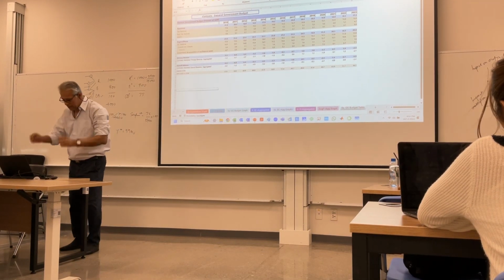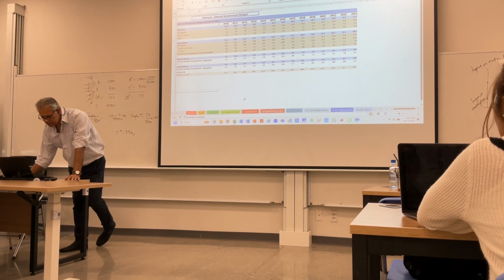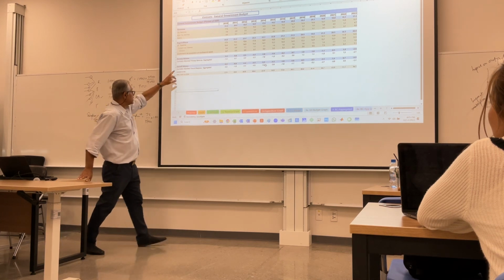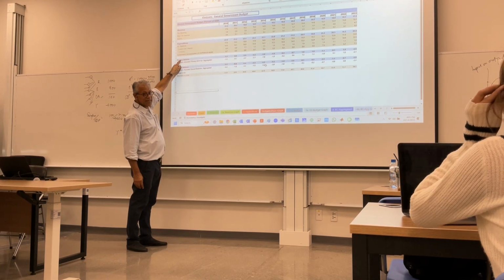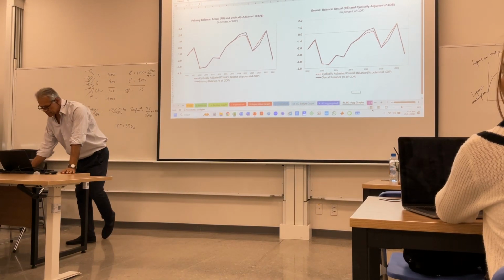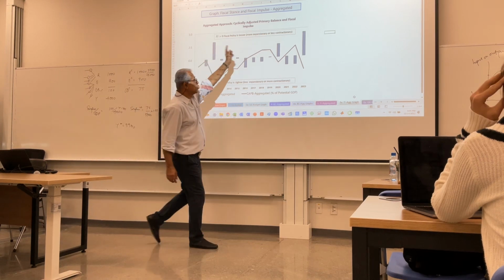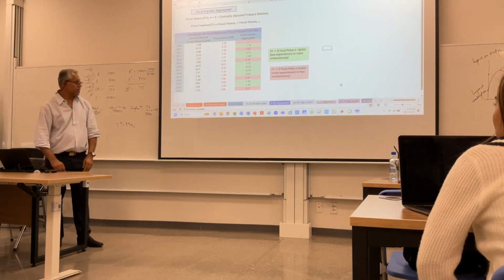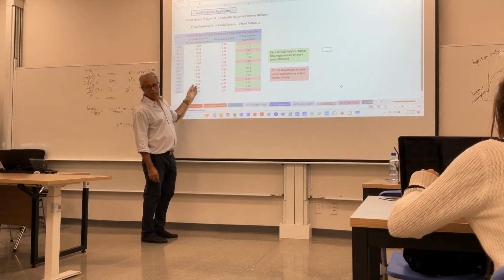PTGE_Day 3_presentation request